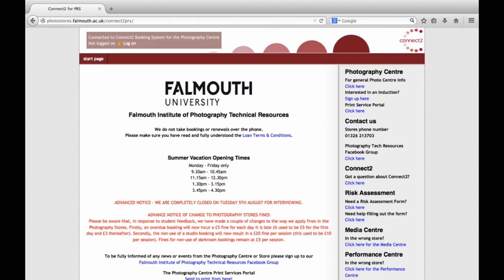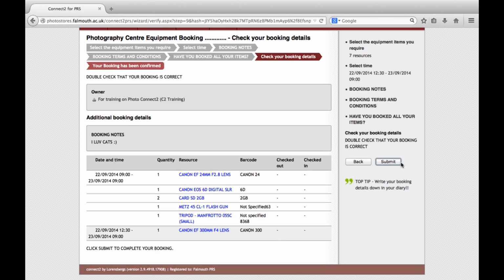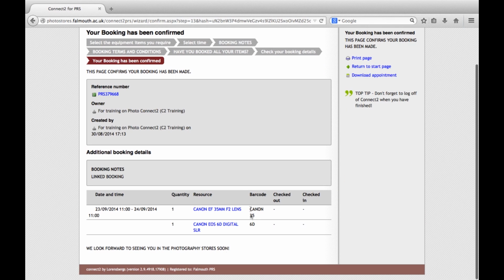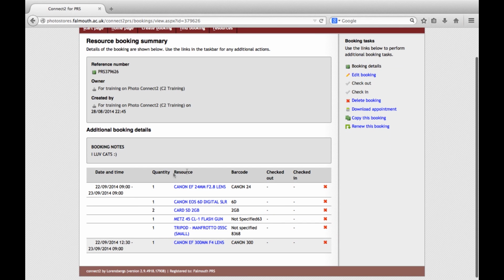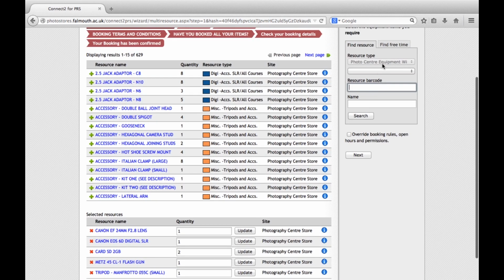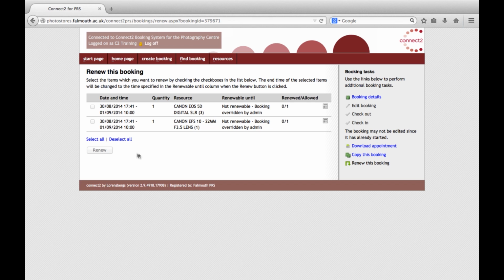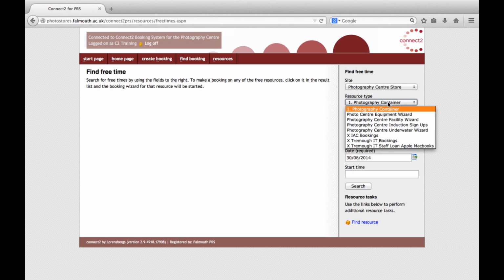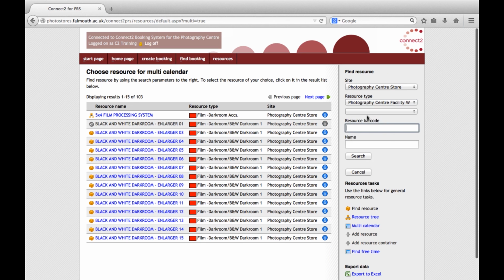HOW2QUICKTRICKS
Advanced Super Silky Skills for Connect2, such as how to Link Bookings, how to Copy Bookings, how to Edit a Booking, how to Renew a Booking, how to Find Free Time and how to use the Multi Calendar.